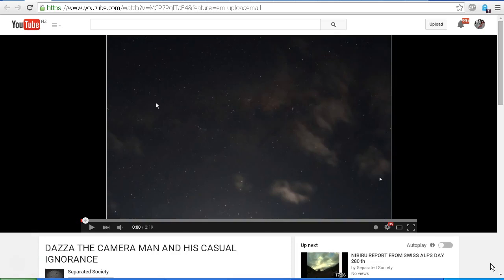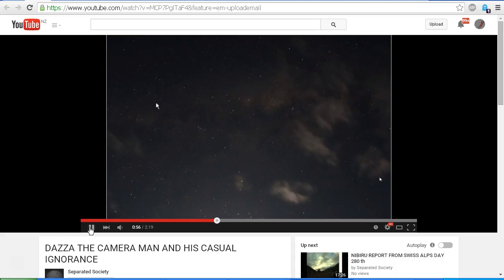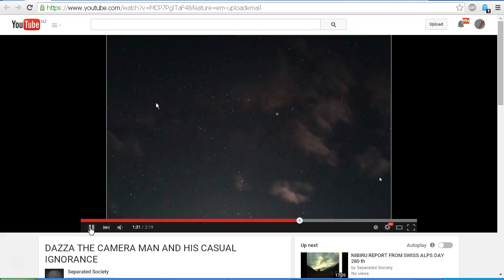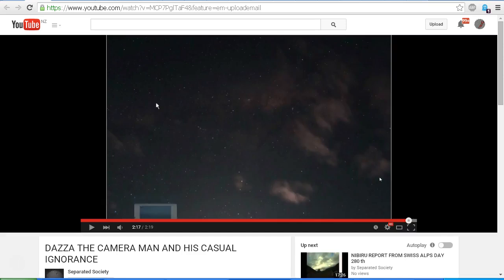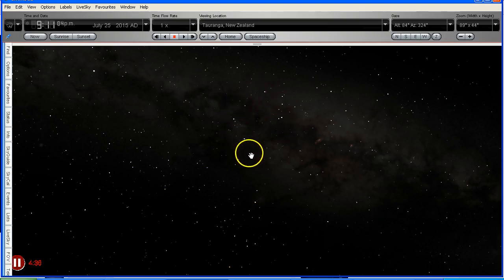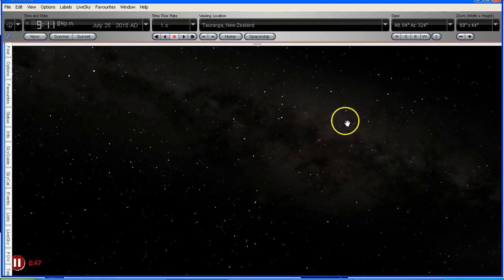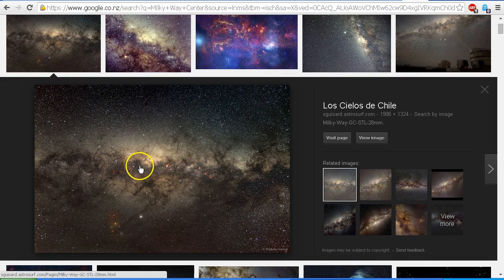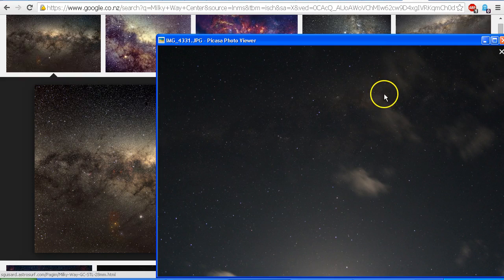Igor Kostelac Discovers The Milky Way!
So Igor thinks he has found evidence of Nibiru in my photos of Scorpio. Congratulations Igor, you just discovered evidence of the center of the Milky Way Galaxy!